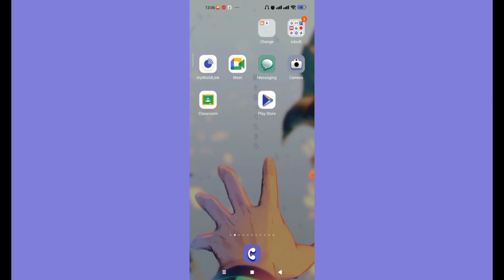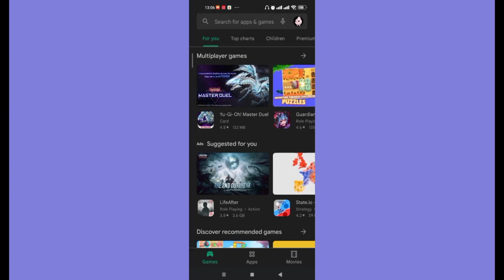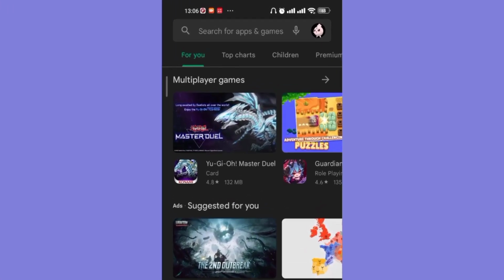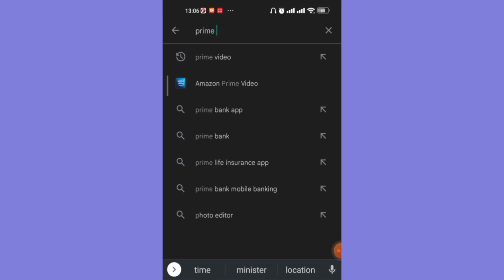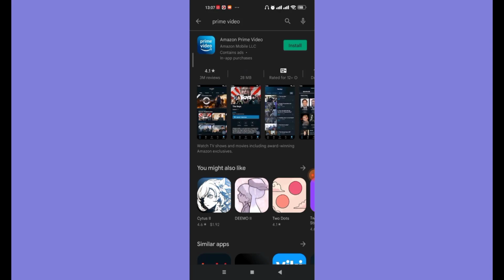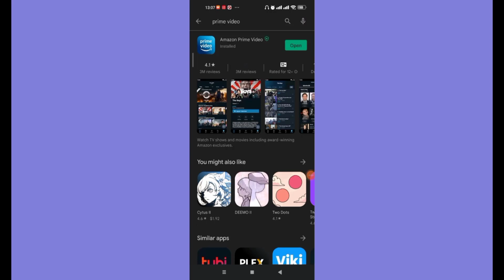How to Download Amazon Prime Video App and Sign In | Login Prime Video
In this video I will guide you in step by step process on how to download and sign in to amazon prime video on your phone

STEPS REGARDING :
1. Make sure that you are connected to the internet and open up the playstore app.
2. Once the play store app opens up , tap on the search bar and type in "amazon prime video" and hit the search button.
3. After the amazon prime video app appears on your screen , click on the install button on the right hand side of the app.
4. Once the app is completely downloaded and installed on your device, open it up.

Can I download Amazon Prime Video to my phone?
Is Amazon Prime Video a subscription service?
What can I watch on Amazon Prime on my Android?
What is Amazon Prime Video and is it worth it?